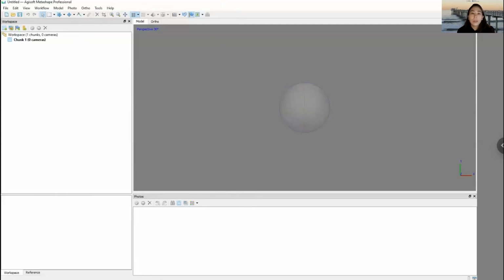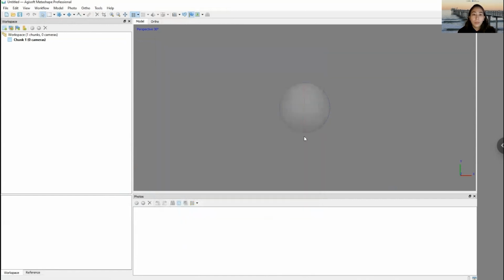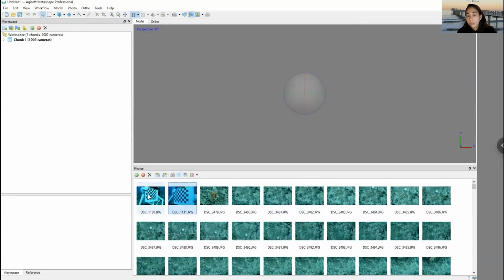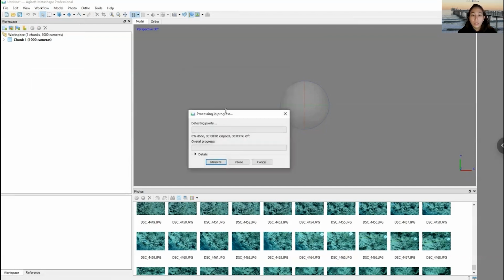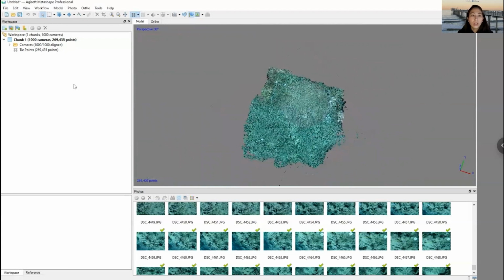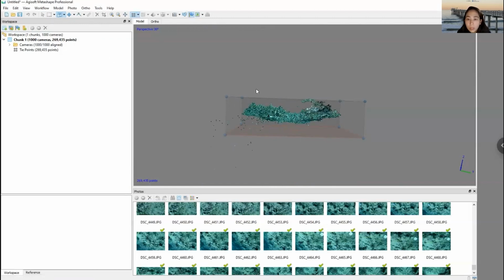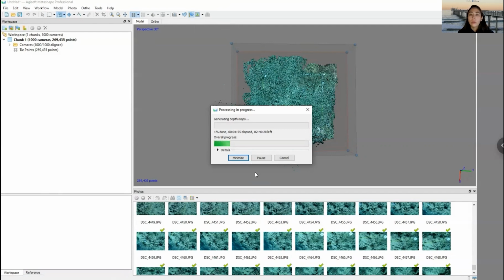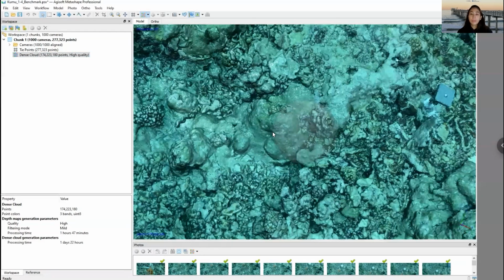2.4. Agisoft Demonstration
Nicole Pedersen, Staff Researcher at Scripps Institution of Oceanography
Learning Objectives: Build on the knowledge gained in Lesson 2.3 (Introduction to Metashape) by demonstrating the process of model processing in Metashape.